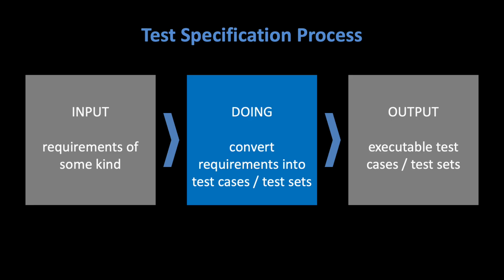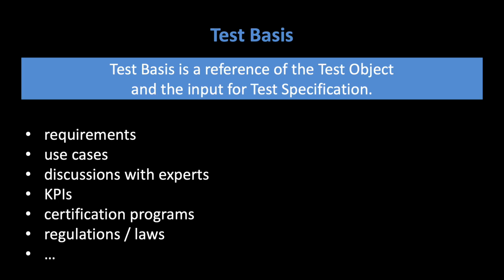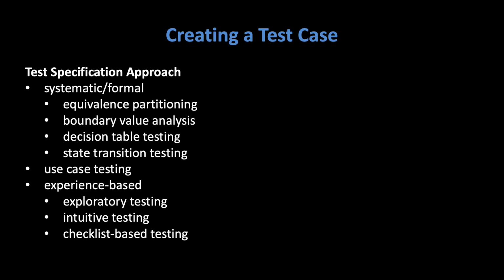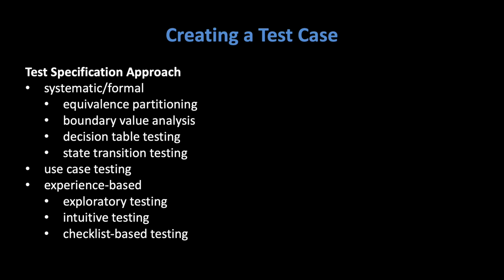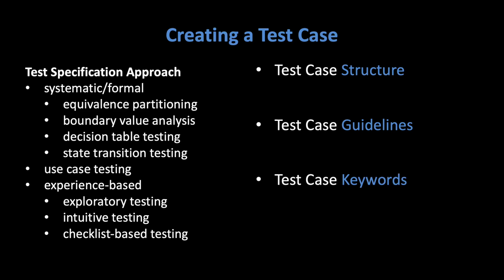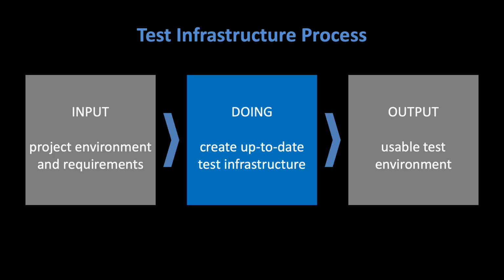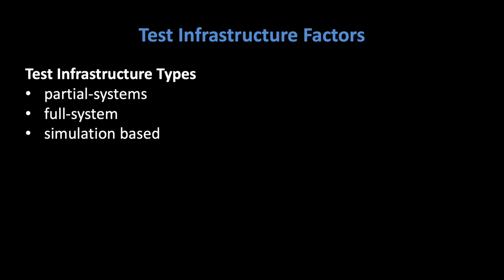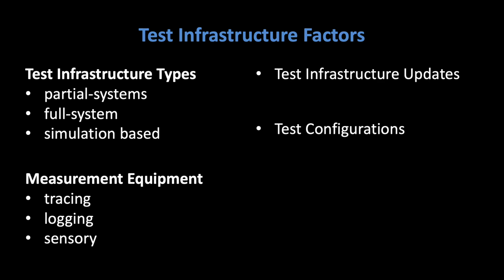Test Specification and Infrastructure: Building the Foundation for System Testing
Before you can execute tests, you need the right specifications and infrastructure. In this video, we cover the essentials that form the backbone of effective system testing.